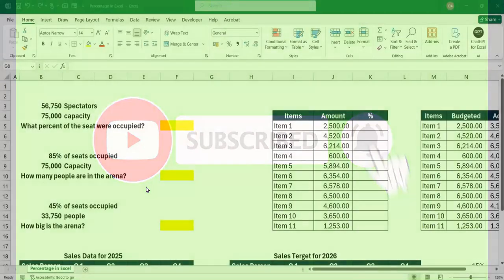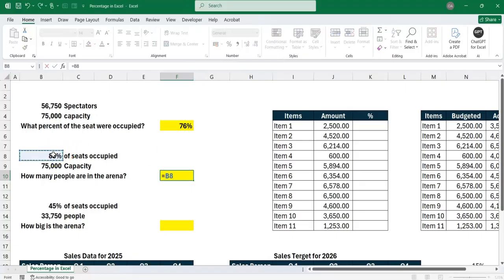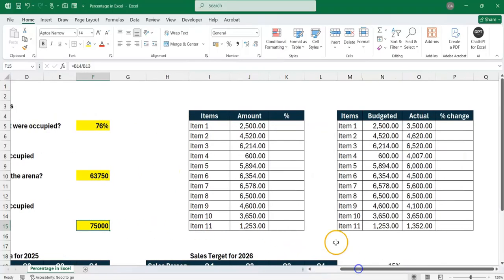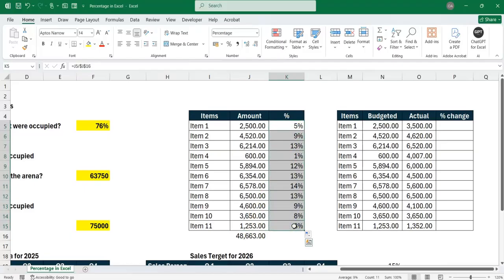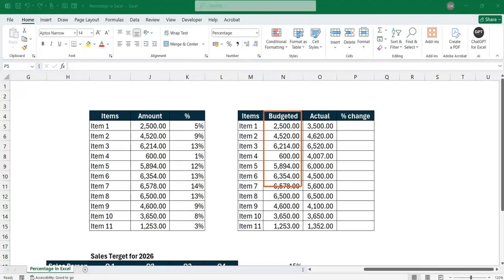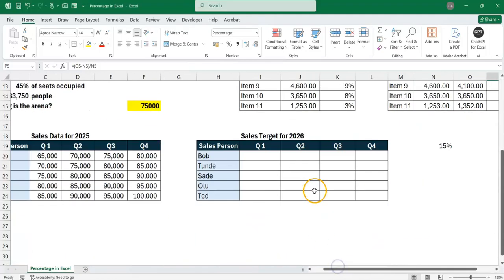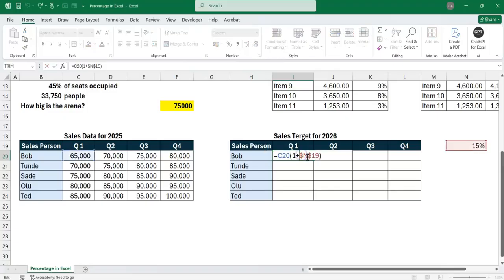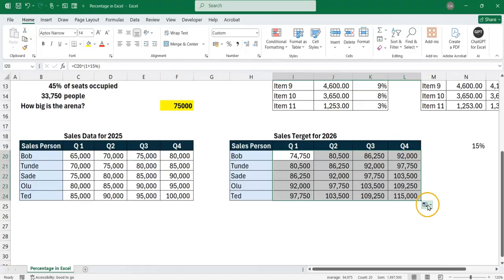How to Calculate Percentages in Excel (The Easy Way)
Struggling with formulas for percentages in Excel? In this quick 9-minute tutorial, we break down exactly how to calculate percentages effortlessly. Whether you need to find the percentage of a total, calculate percentage change (increase/decrease), or apply a percentage to a number, this step-by-step guide has you covered!

0:00 - Introduction
0:24 - Basic Example of Excel Percentages
2:27 - How to Calculate Percentage of a Total
4:51 - How to Calculate Percentage Increase or Decrease (Growth)
6:26 - How to Apply a Percentage to a Number (Tax/Discounts/Targets)
8:45 - Summary & What to Watch Next!

Excel basic formulas, percentage difference, percentage discount in excel, math in excel, productivity tips, office workflow.

🚀 Useful Resources & Downloads:
Free Downloads: